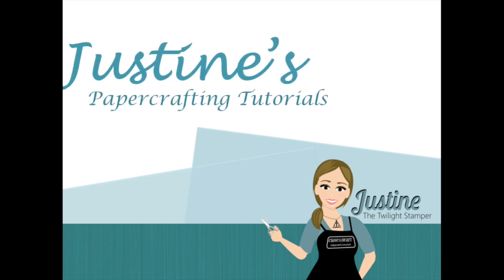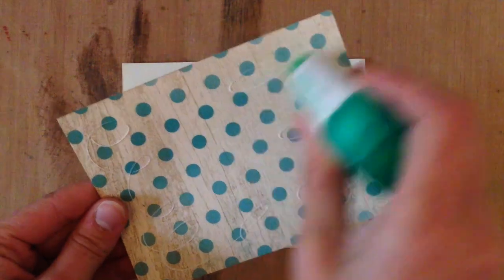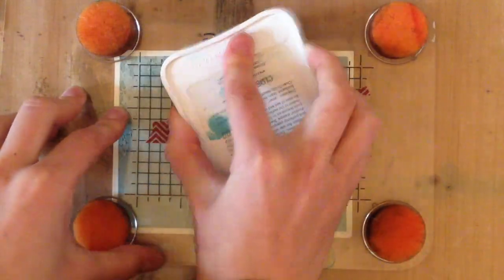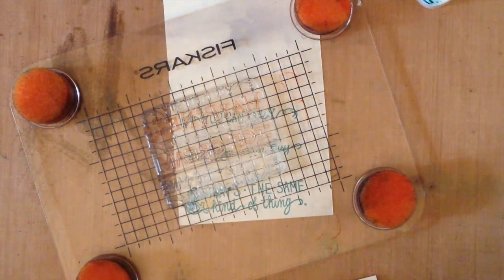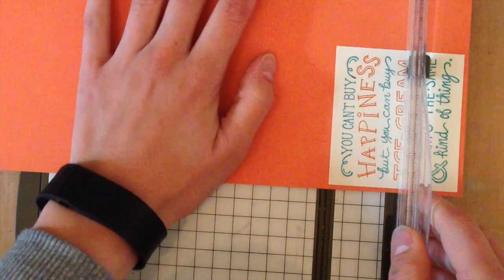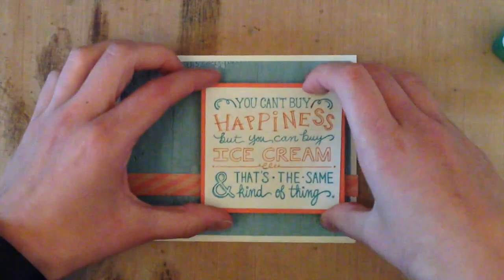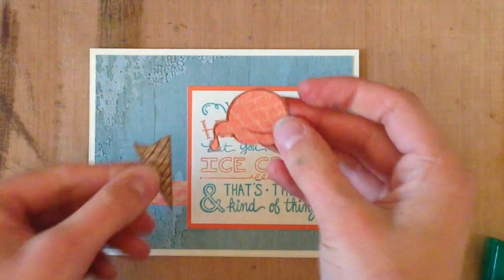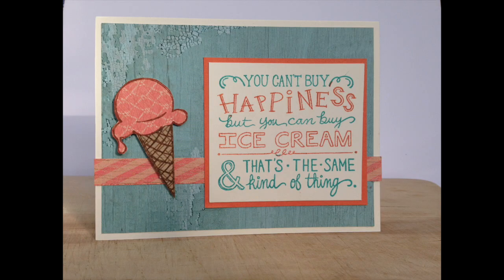Close to my Heart's Ice Cream Happiness Card Tutorial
——— D I R E C T  B L O G  L I N K ———

All of these products are my personal crafting supplies and the idea is my own creation unless otherwise stated. I am on two design teams and only promote their products because I use them in everyday crafting. I was not asked to feature any of these products for this video.